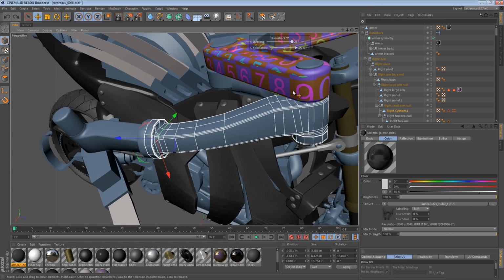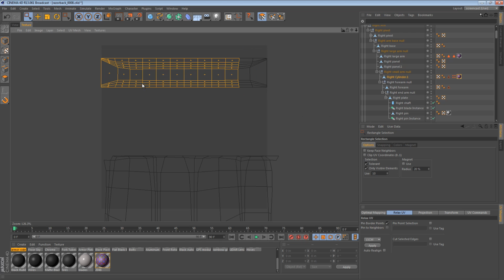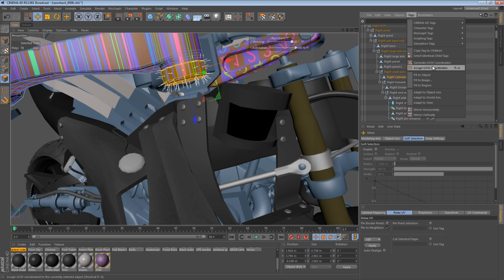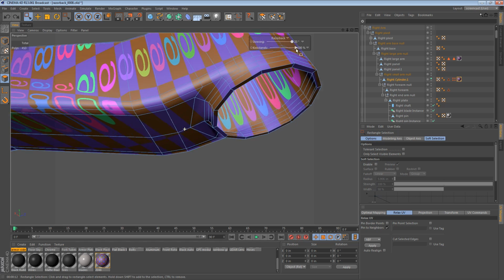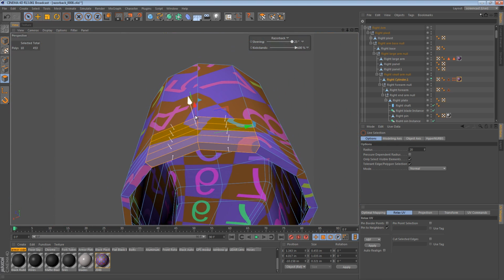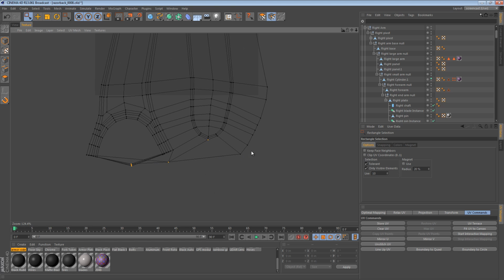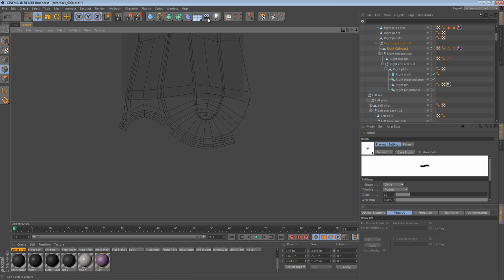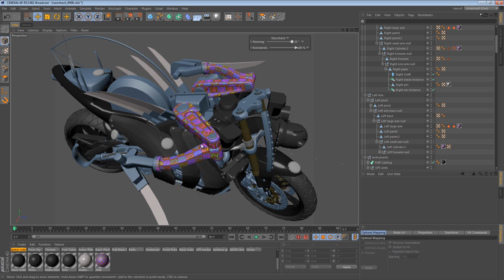The Razorback Part 42 - UV Mapping the Upper Small Arm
In this installment of the Razorback series (after a short break), we resume UV mapping of the robotic arms